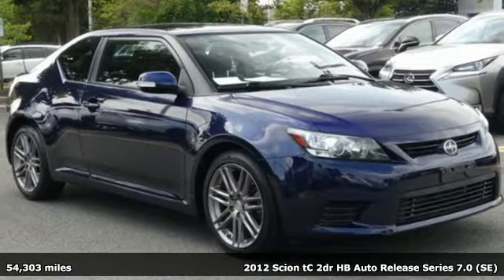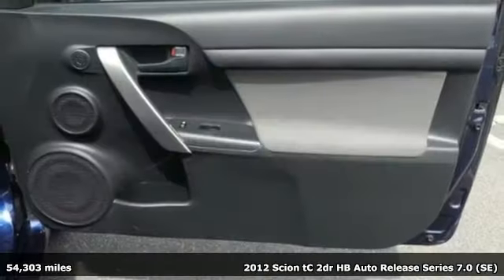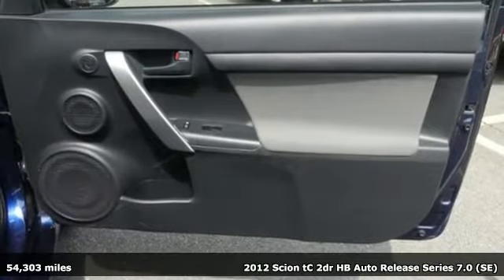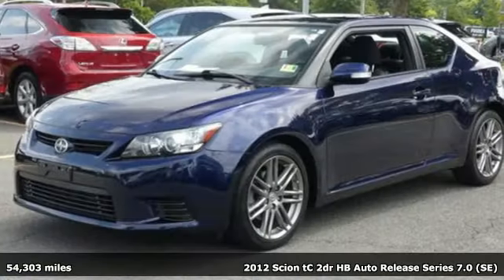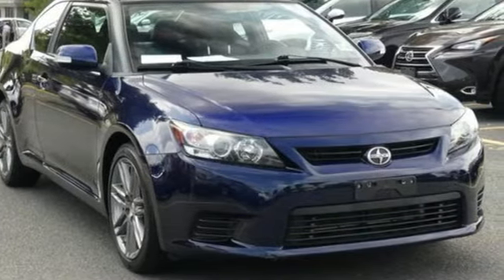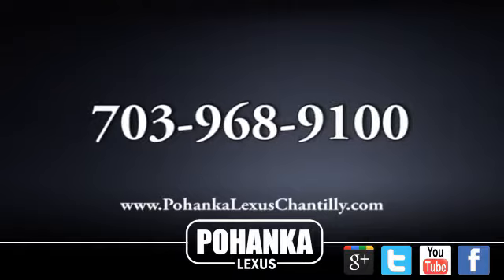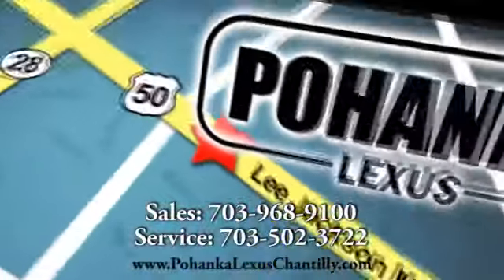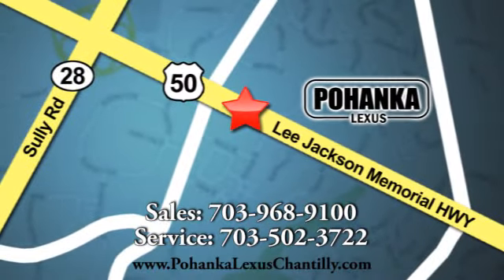Used 2012 Scion tC Chantilly Dale City VA DC, MD ISJ5031747A - SOLD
Year: 2012
Make: Scion
Model: tC
Trim: 2dr HB Auto
Engine: 153 L 4 Cyl. Cyl.
Transmission: Automatic
Color: Nautical Blue Metallic
Interior: Dark Charcoal
Mileage: 54303
Stock #: ISJ5031747A
VIN: JTKJF5C75C3042765

Address:
13909 Lee Jackson Memorial Hwy